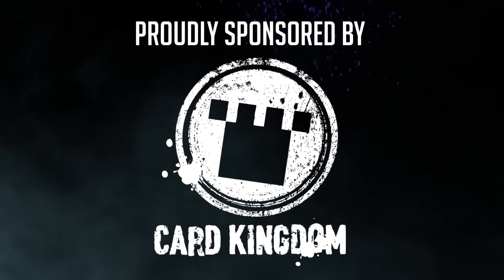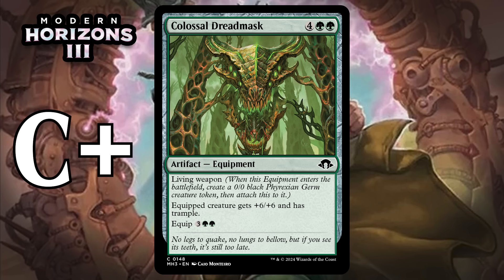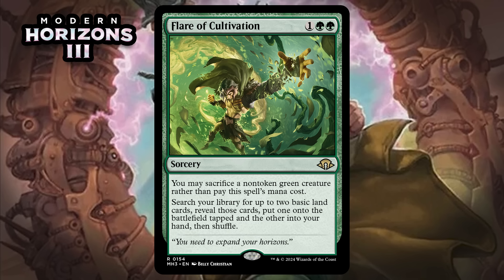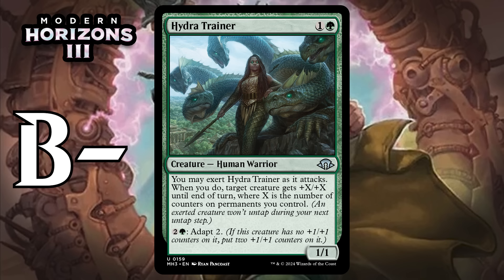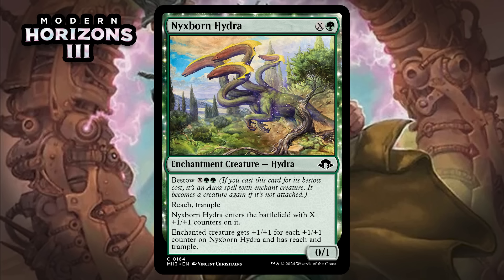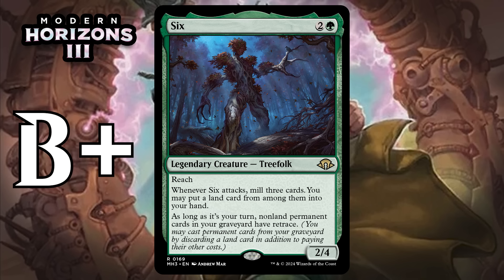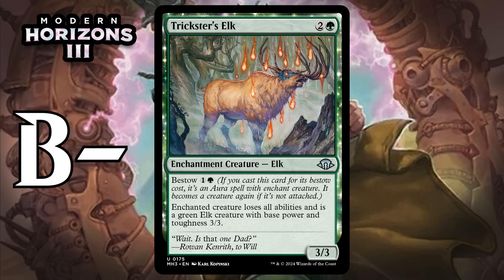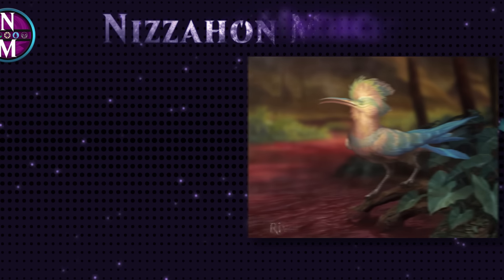Modern Horizons 3 Set Review: Green | Magic: the Gathering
It's time for my Modern Horizons III set review! In this video I give my thoughts on every mono-black card in the set.

A – Bombs that are always your first pick, they completely warp the game in your favor, and they easily pull you into their color(s).  You always first pick these. These are cards you are ecstatic to have in your deck. Most sets have 15-20 of these.  Tend to mostly be Mythics or Rares, though sometimes an Uncommon gets there.
(Unstable Glyph Bridge, Zoetic Glyph, Aclazotz, Deepest Betrayal)

(Oltec Cloud Guard, Inverted Iceberg, Join the Dead)

C – Filler.  These are cards you neither  feel good or bad about having in your deck.  You play them if you’re in their colors, but they don’t tempt you to go into their color at all. Usually includes reasonably efficient creatures, good combat tricks, and removal spells.  These appear at all rarities, but are most frequently Common.  (Ironpaw Aspirant, Brackish Blunder, River Herald Guide)

D – Playable in an emergency.  These are cards that you don’t feel so good about playing, but in a pinch, sometimes you just have to play them.  These are often inefficient vanilla creatures or overly narrow cards.  These appear at all rarities.  (Frilled Cave Wurm, Glowcap Lantern, Seeker of Sunlight)

F – Unplayable.  These are cards that you should never play.  There are very few of these in modern Limited formats, but they do appear  at all rarities, with the most usually appearing at Rare and Common.  These are cards whose effects are pretty much useless or overly narrow. (The Enigma Jewel, Canonized in Blood, Hit the Mother Lode)

Build Around:  These are cards that need special synergy to be at their best – synergy that won’t just come naturally.  For these cards, I give one grade indicating how I think the card will perform in a typical deck of that color, and another grade if you manage to get there on synergy. (Gargantuan Leech, Terror Tide, Throne of the Grim Captain)

Sideboard Cards:  These are generally cards that are Ds or Fs in your mainboard, but can perform much better out of the sideboard – at least as a C or higher
(Tectonic Hazard,  Malicious Eclipse)